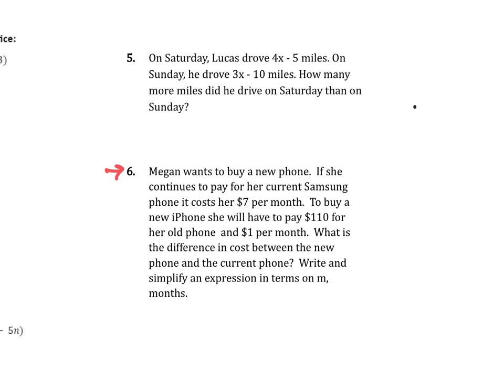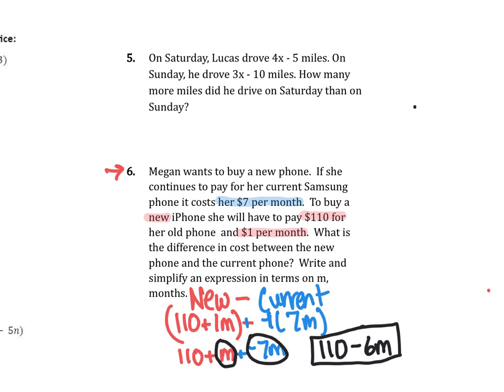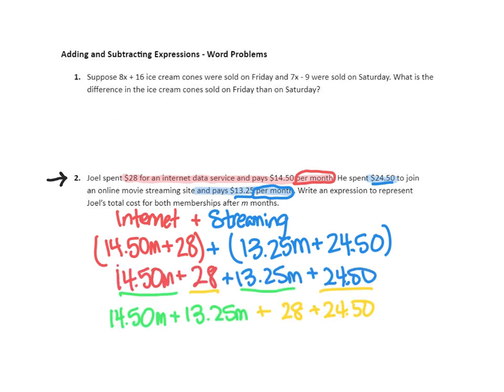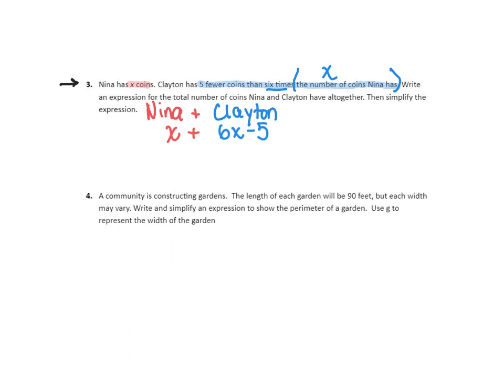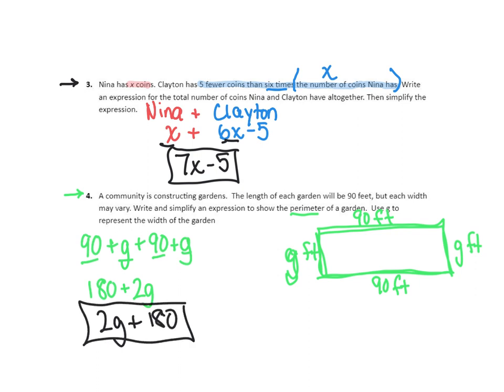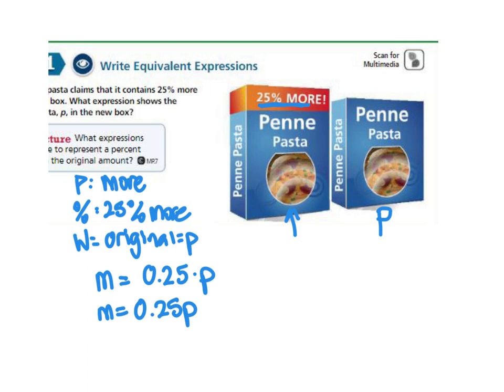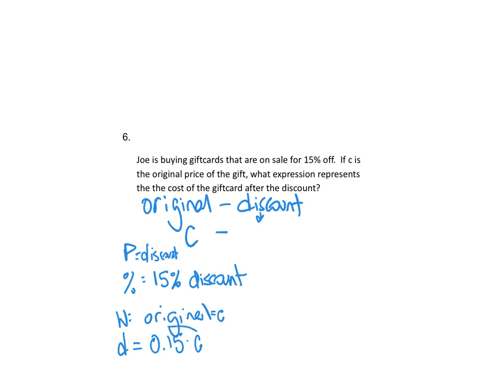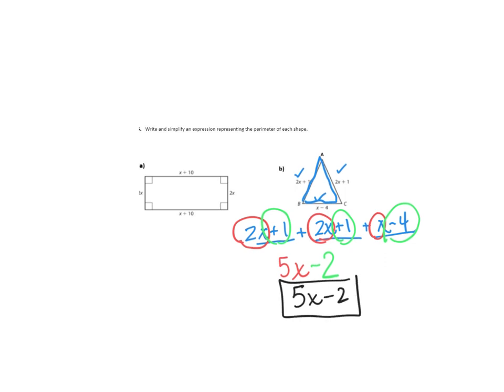Expressions Slides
00:00 Slide 1
02:18 Slide 2
04:29 Slide 3
07:34 Slide 4
09:53 Slide 5
11:56 Slide 6
13:22 Slide 7